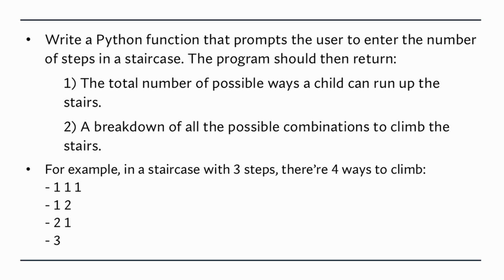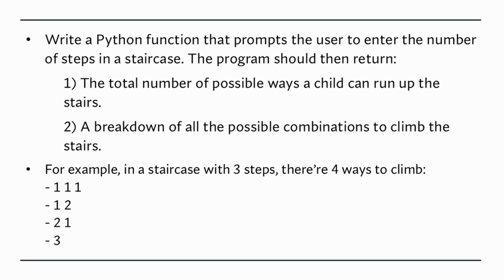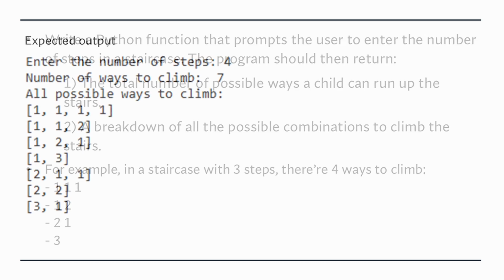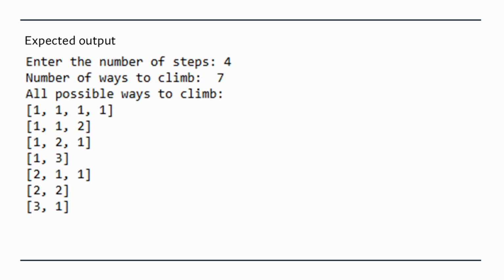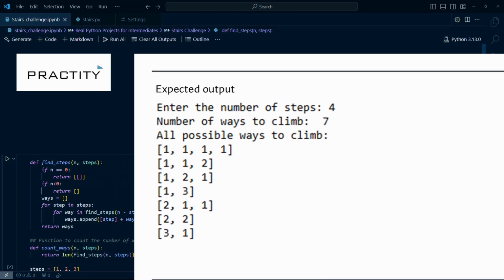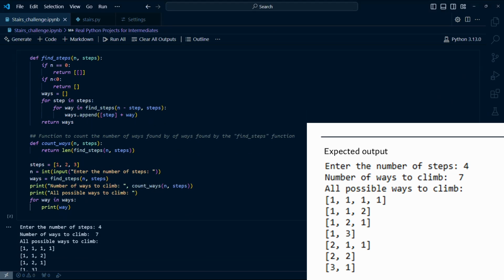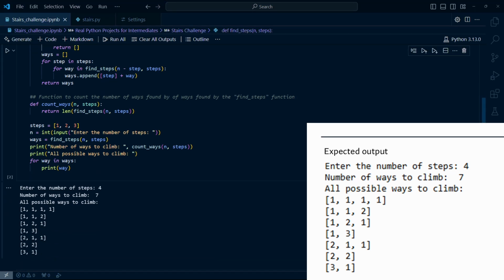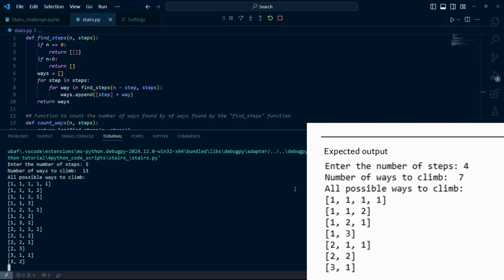Steps Challenge with Python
Python problem with source code for intermediates. Practice functions, conditionals and loops.